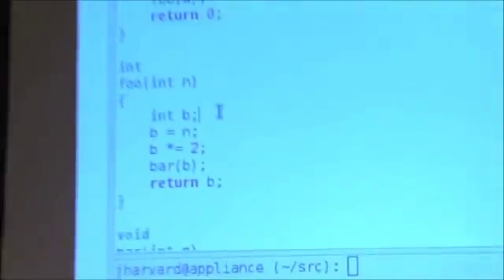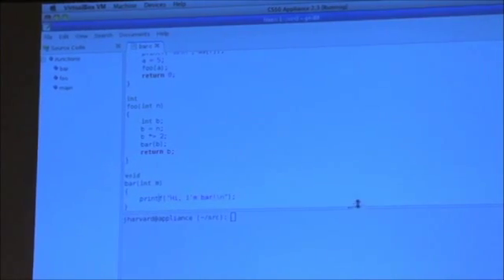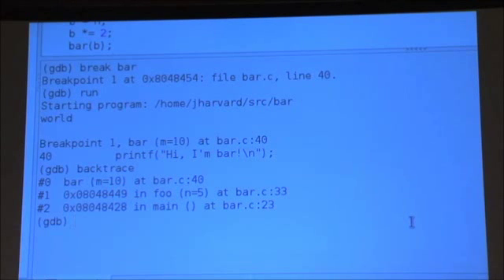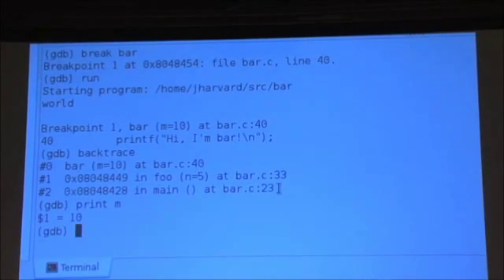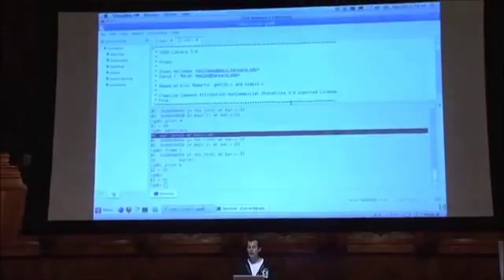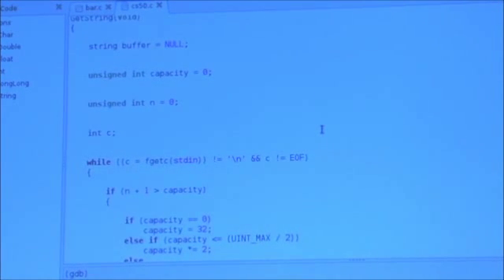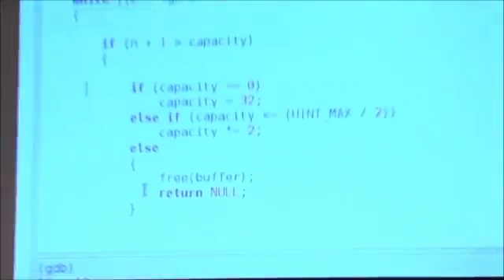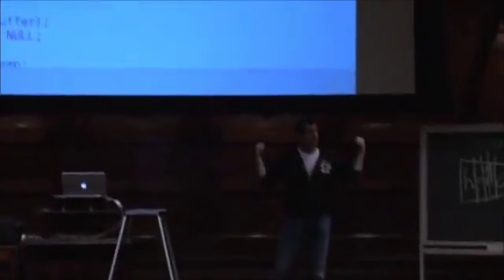CS50M4_Conclusion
Pointers Conclusion